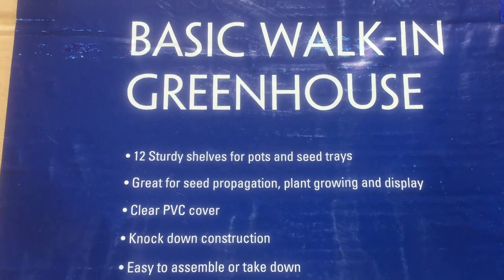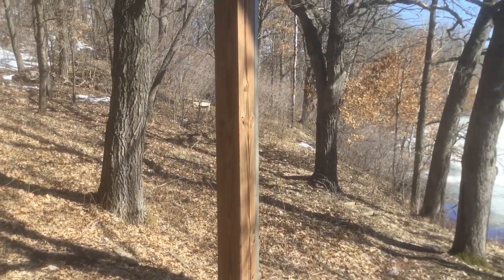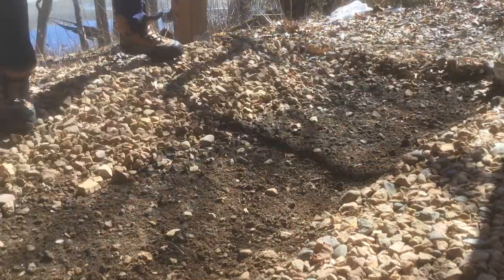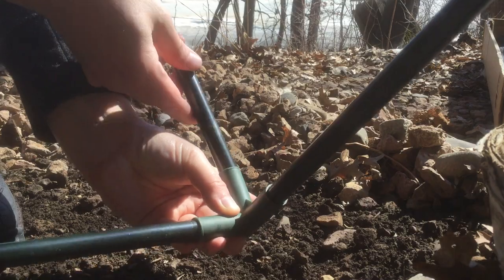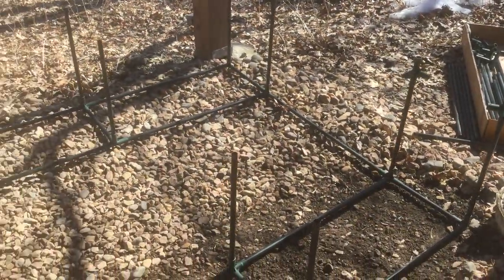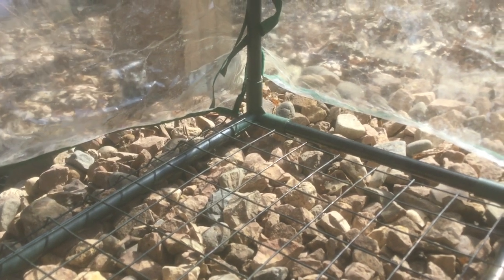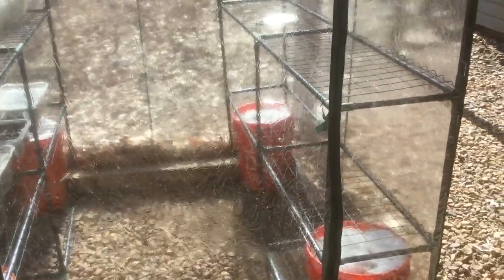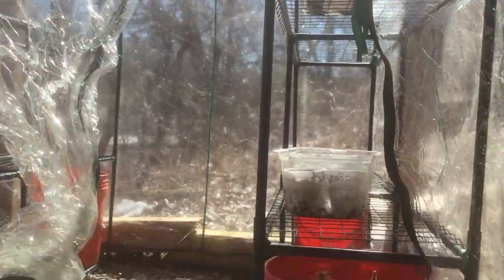The Best Location for Your Greenhouse & Setup Tips 🏡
When setting up a new temporary greenhouse, consider three things, sun, wind, and level ground. 6-8 hours of full sun is ideal, with morning and mid-day sun being the best. Wind can be devastating, so pick a sheltered location whenever possible, insulating the edges and anchoring the frame. Lastly, a level area is important so your plants don't slide around on the shelves.